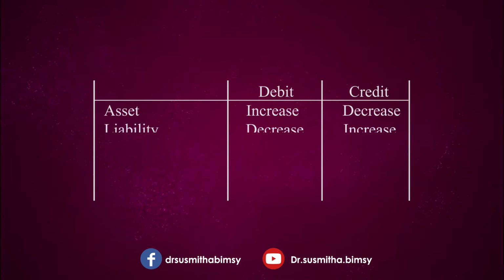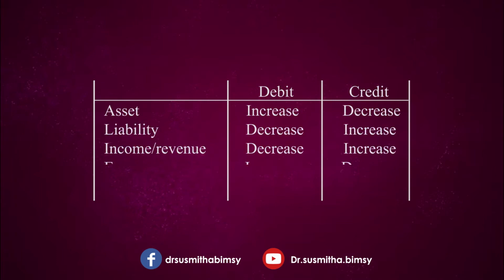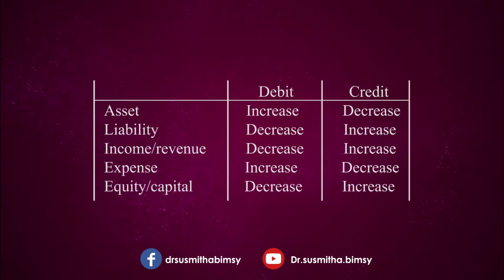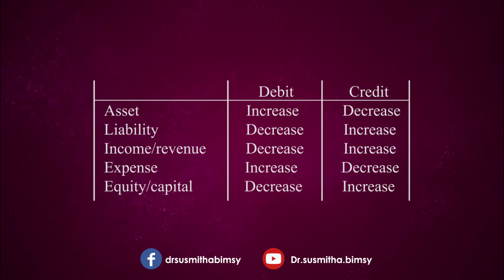AMALGAMATION -VIDEO 5-JOURNAL ENTRIES IN THE BOOKS OF TRANSFEROR COMPANY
This video will provide you knowledge  about how to pass journal entries in the books of transferor company in the case of Amalgamation